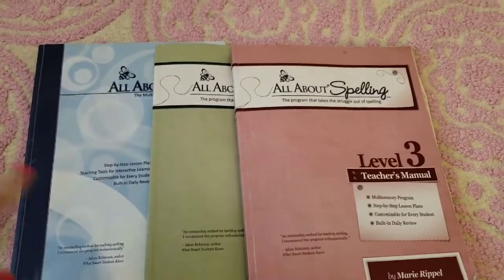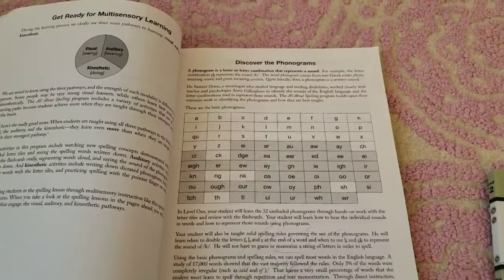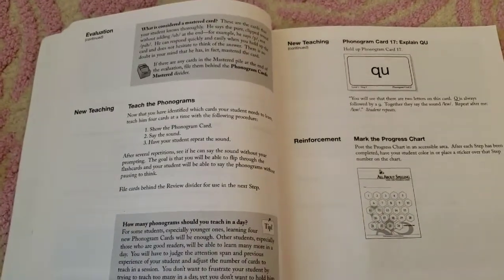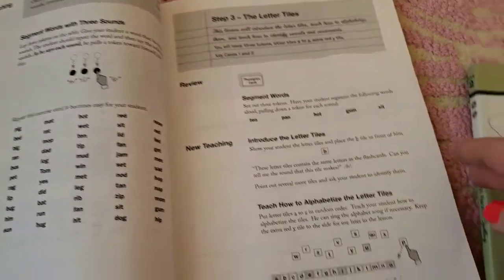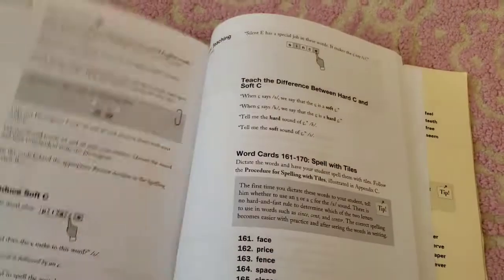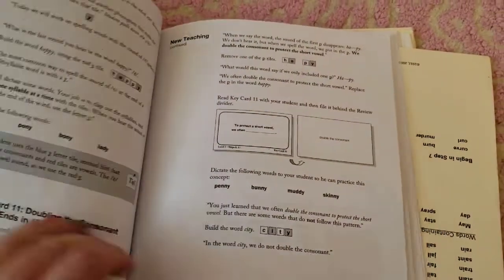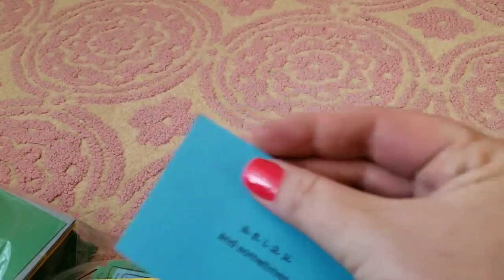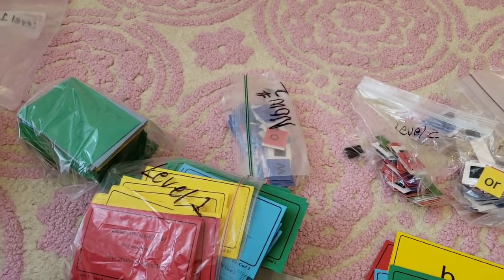All About Spelling Curriculum Review/Homeschool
What's your favorite spelling curriculum?  What are your thoughts on AAS?